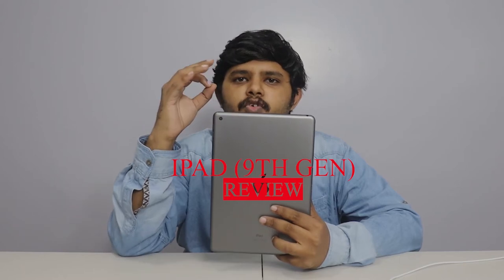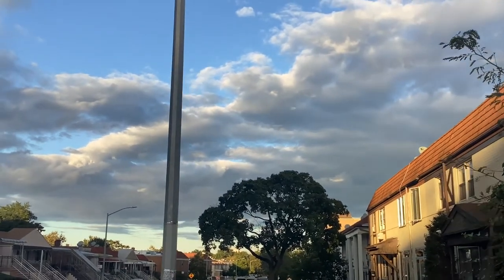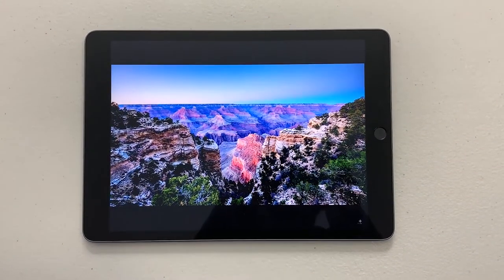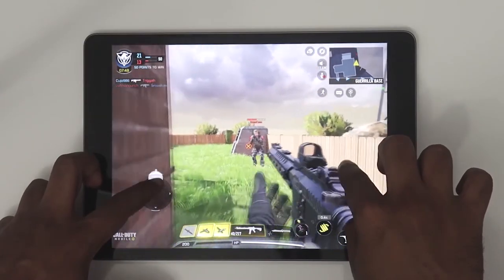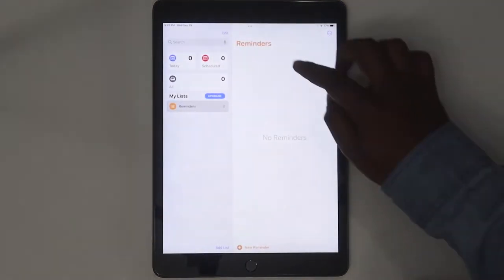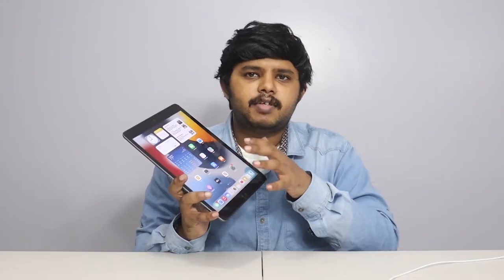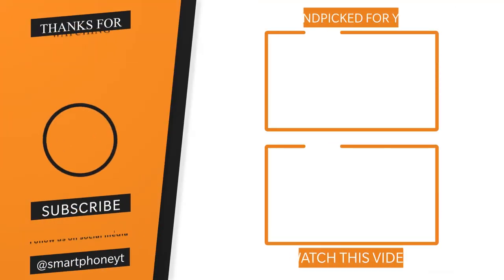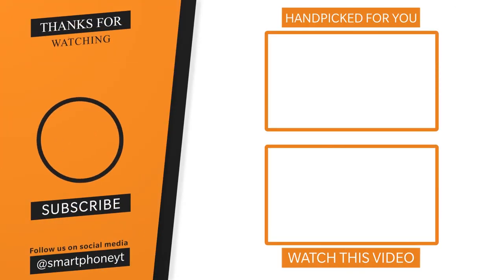ipad 9 review tamil 2021 - Best budget iPad tamil | iPad 9th generation tamil camera samples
iPad 9 review tamil
     In this video we are going to do iPad 9 2021 honest full review in tamil and I will share my iPad 9 honest opinion in this review in tamil with pros and cons. In this video, I will tell why dont buy iPad 9 in tamil. iPad 9th generation performance is good and consistent. iPad OS 15 adds whole lot of features in iPad 9 and there are no major issues in OS tamil. iPad 9 camera review tamil - performance needs lot of improvement in lowlight. I have also included iPad 9th generation camera test sample and iPad 9 video sample. iPad 9 gaming review - performance is great, you can play any game in high graphics. iPad 9 battery tamil life is average, I got 5.5h to 6h of SoT. What are your thoughts about iPad 9 tamil, share your thoughts on comments section!!

Amazon link to buy ipad 9th gen bro

0:00 - iPad 9 tamil review intro
0:20 - Dont buy iPad 9 tamil review
0:59 - iPad 9 display tamil
1:25 -  iPad 9 performance tamil
1:57 - iPad OS 15 tamil
2:55 - iPad 9th generation battery life tamil
3:49 - iPad 9 camera samples review tamil

Edited by
Gopi: